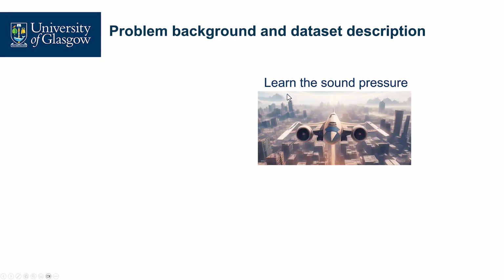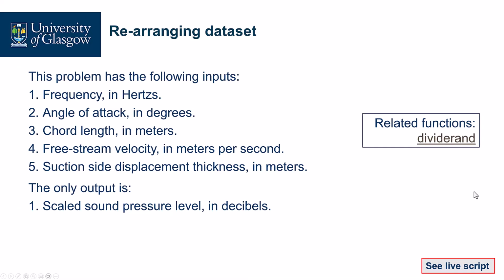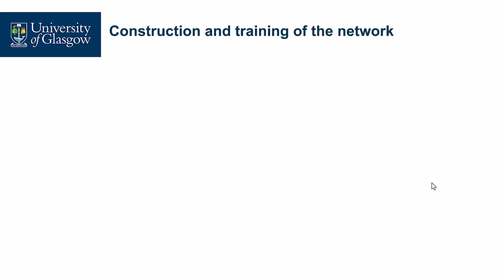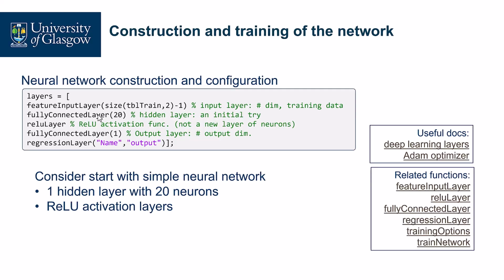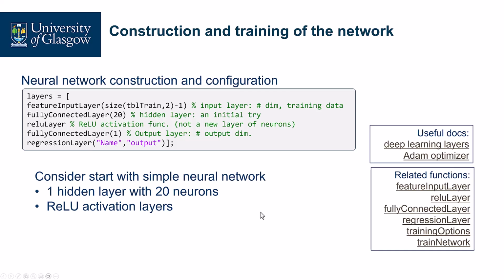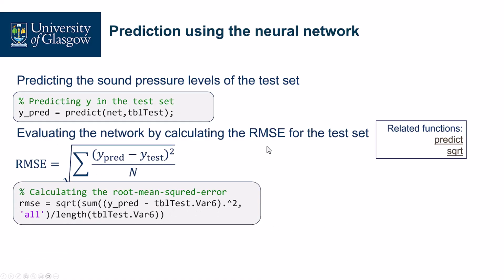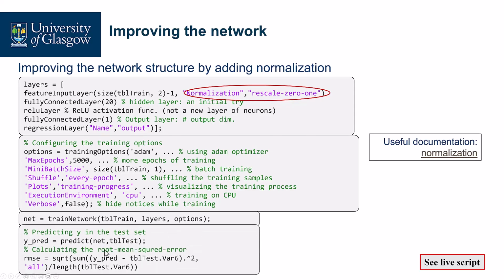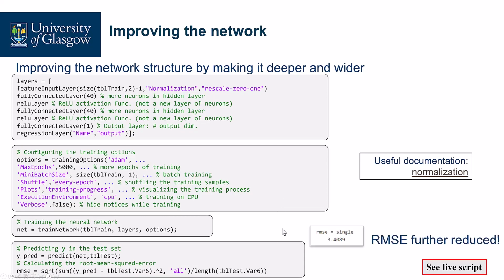046 - ANN Implementation in MATLAB and Case Studies： Build an ANN Using MATLAB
This video is in the 11th week (3rd part, Machine Learning and its Applications). The topic is ANN Implementation in MATLAB and Case Studies: Build an ANN Using MATLAB.